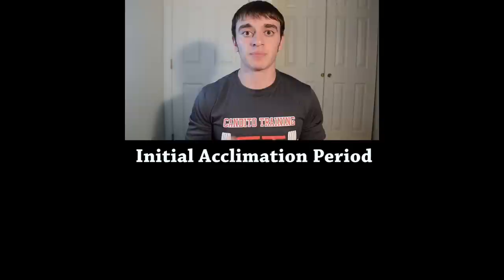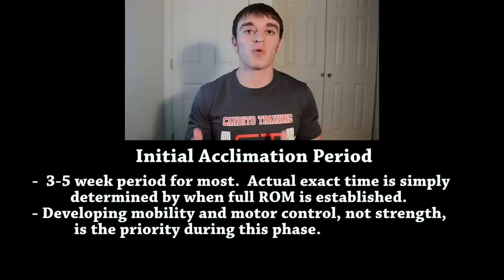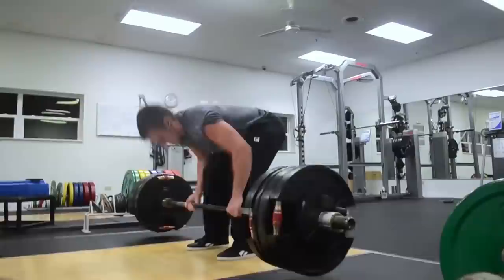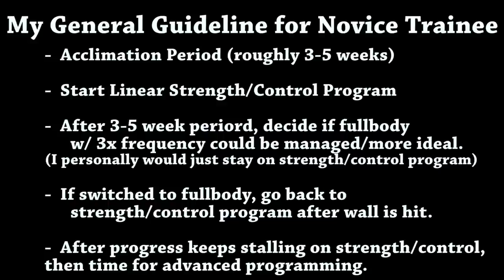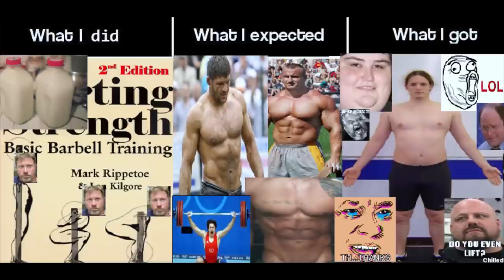Beginner Basics - Programming (Novice Strength Programs)